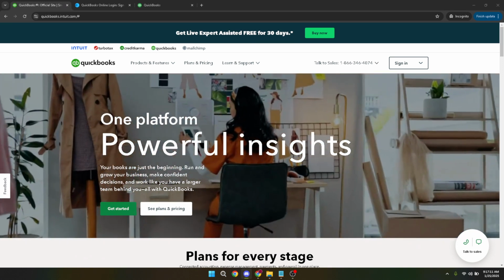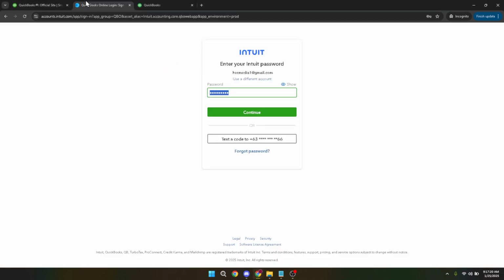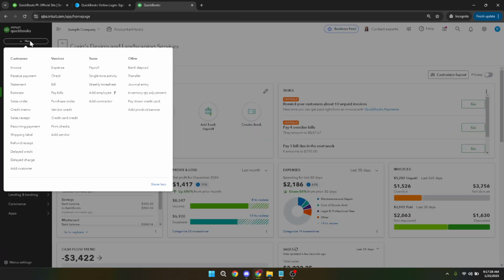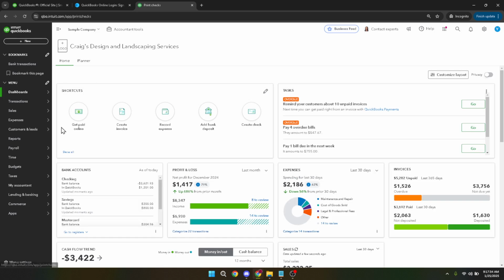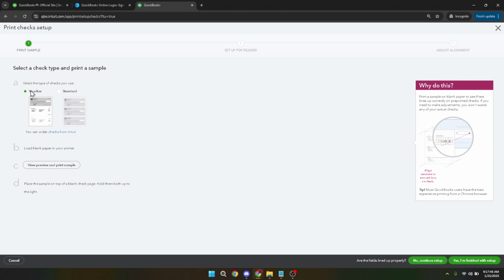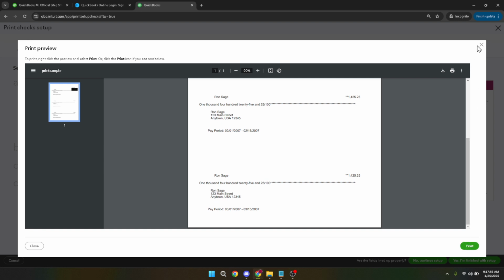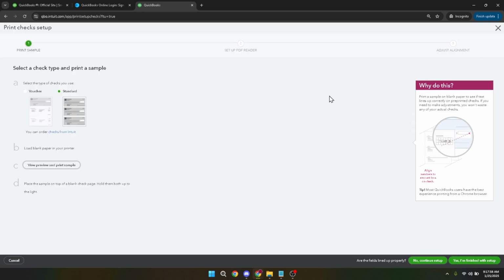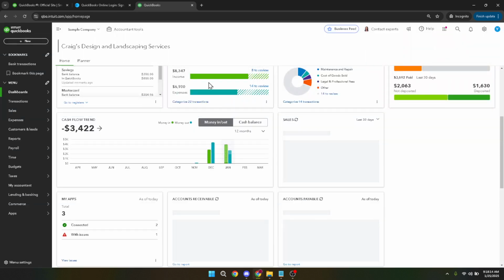How to Print Checks in Quickbooks Online (Full 2025 Guide)